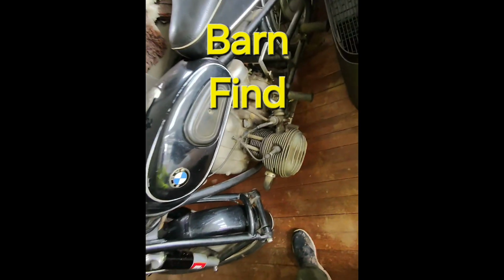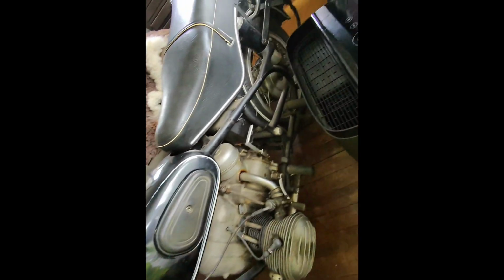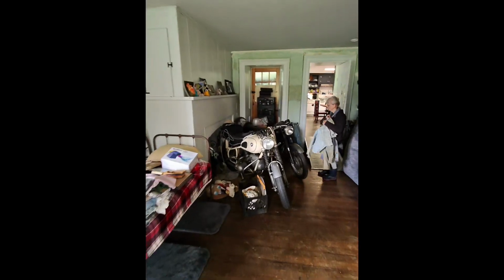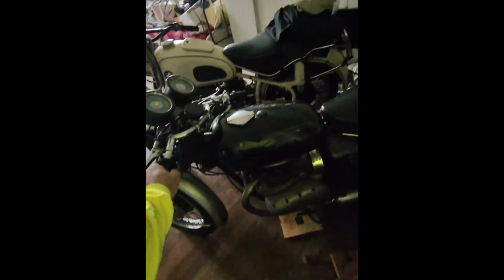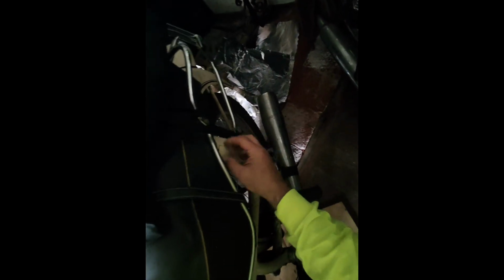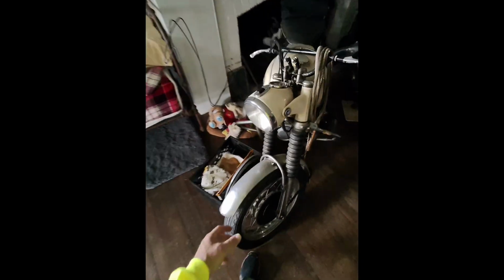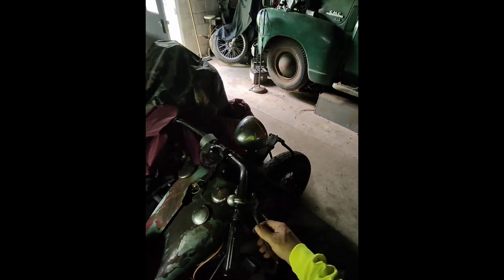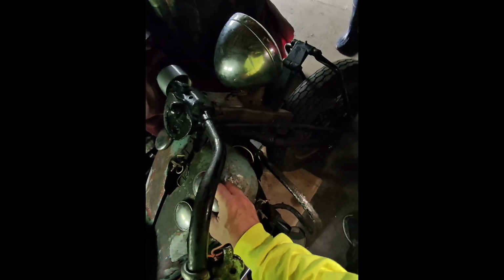BMW motorcycles "Barn Find" classic and military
Our customer shared their classic motorcycle collection with bsa